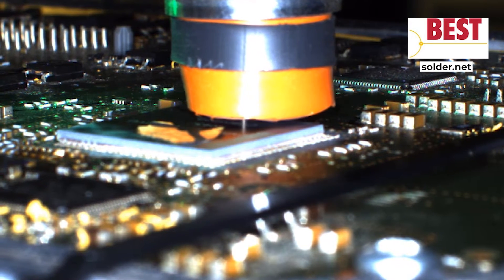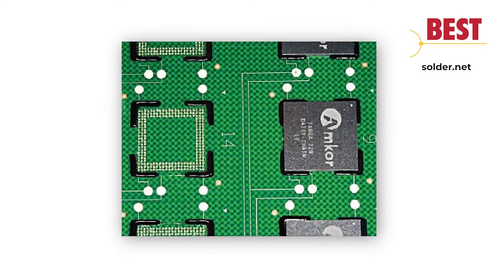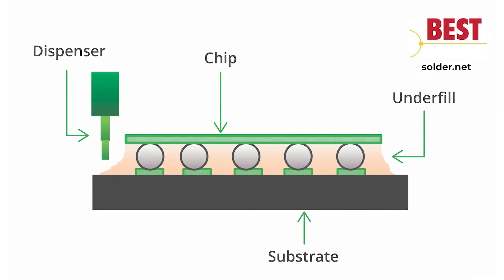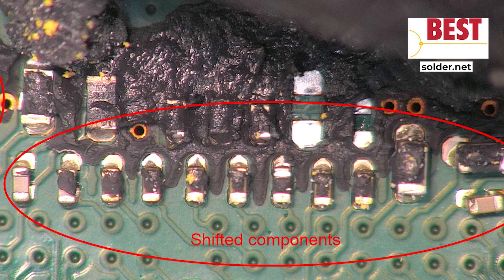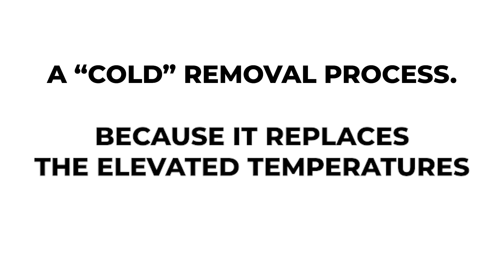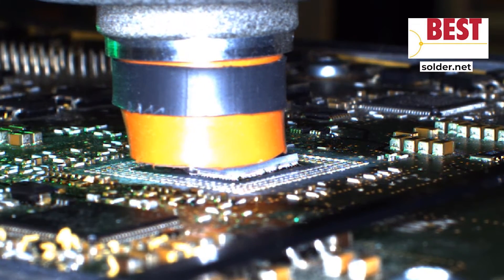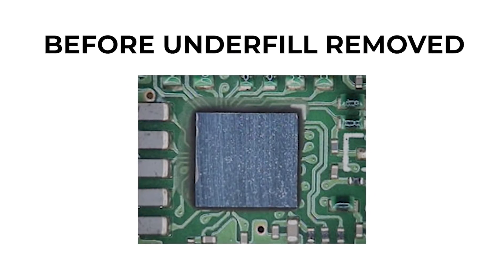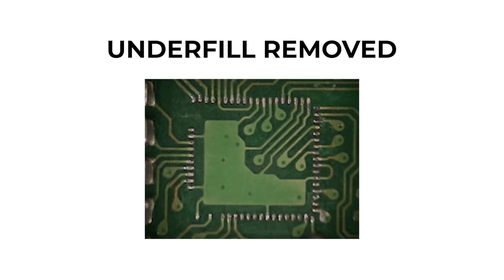Cold Component Removal-PCB Board Precision Milling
This video describes and demonstrates the cold component removal process. Underfilled or high density boards are in many cases very difficult to rework as the underfill or neighboring components damage neighboring areas of the PCB. This could be due to underfill "pushing" solder to other parts of the PCB. On high density boards heat from the desoldering process can damage neighboring components or the board itself. BEST has a tool to eliminate heat and increase the yield of the PCB rework process.